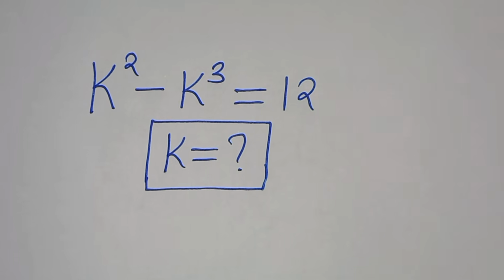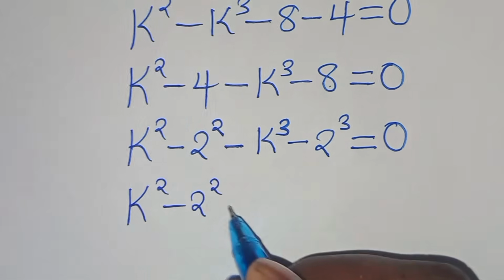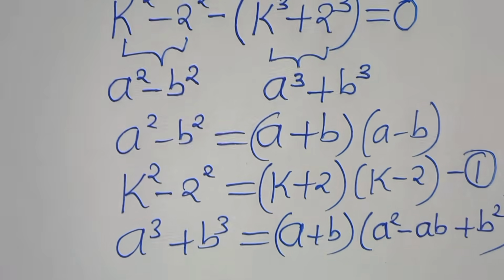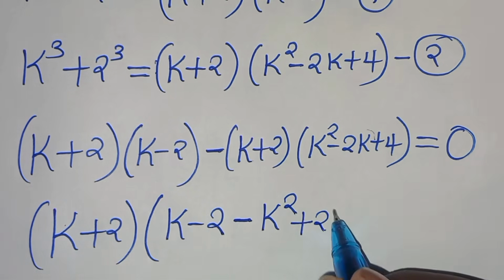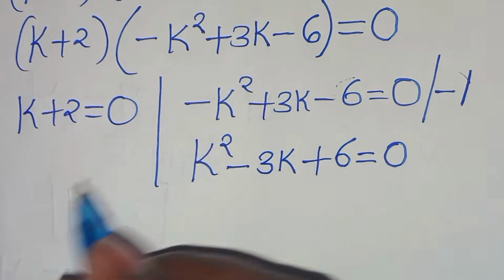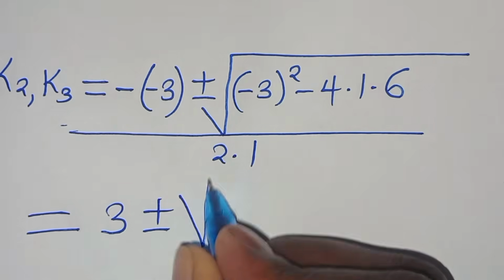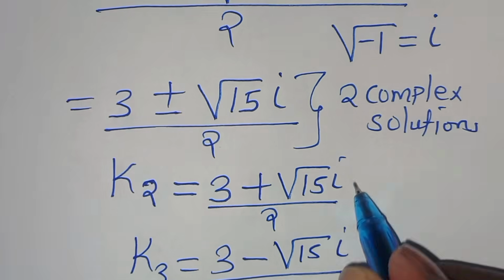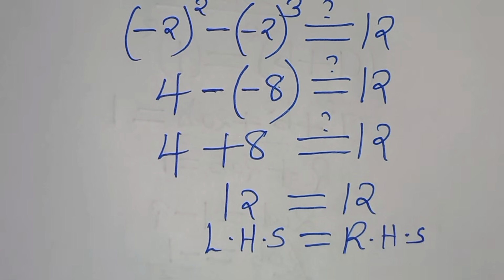Germany | Can you solve this? | Math Olympiad